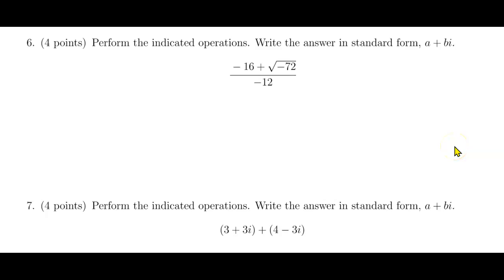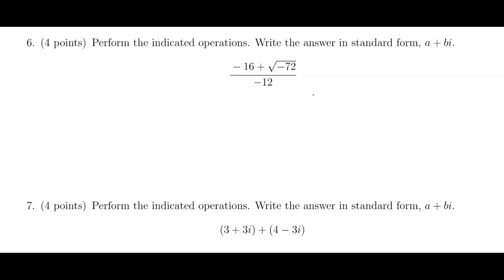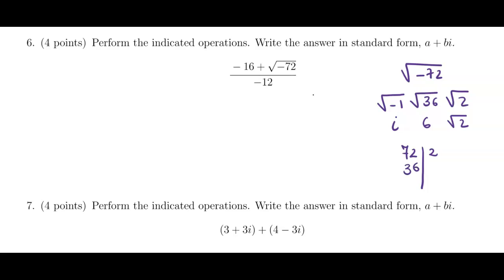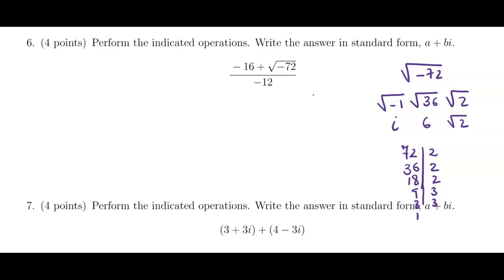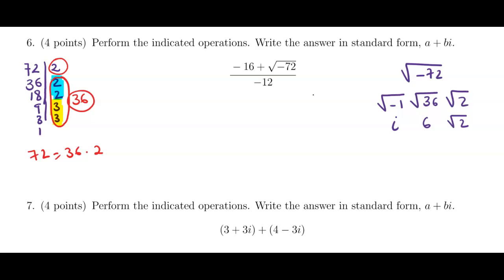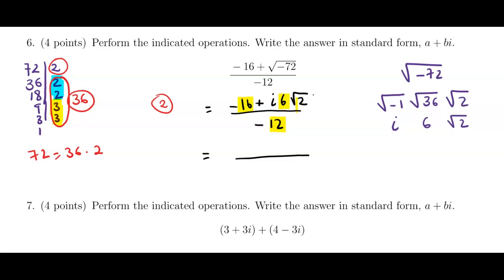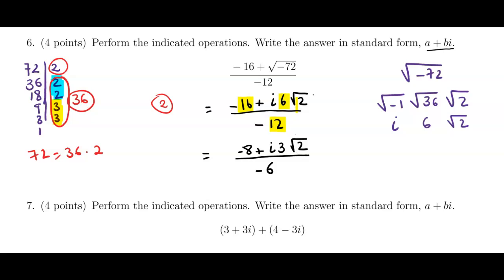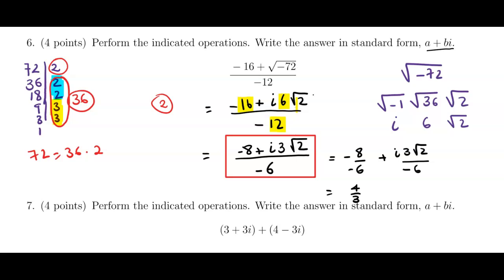Simplification of a Quadratic Solution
Perform the indicated operations.  Write the answer in standard form a + bi.
(- 16 + sqrt(-72))/ (- 12)